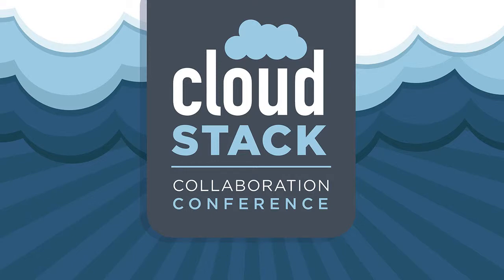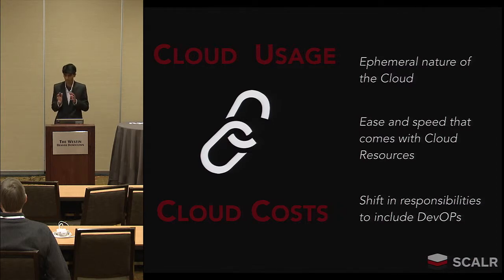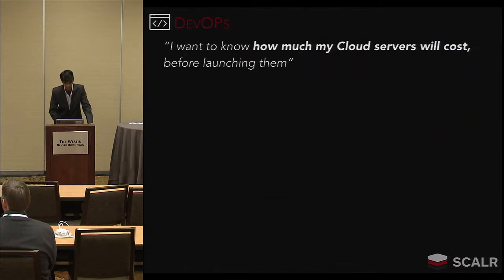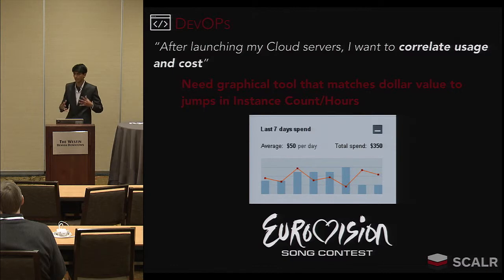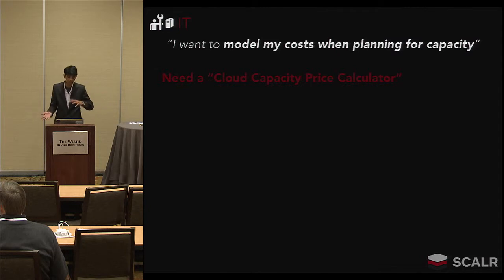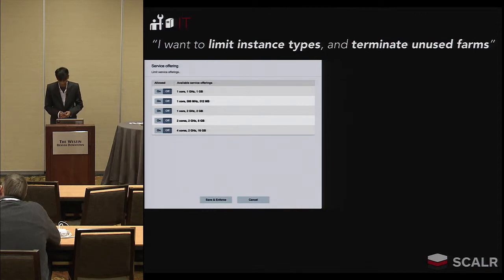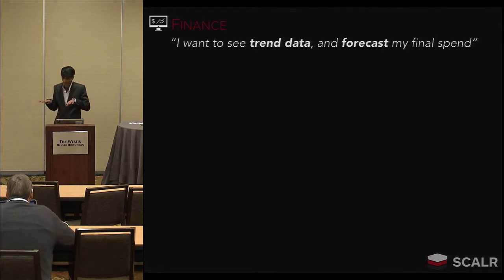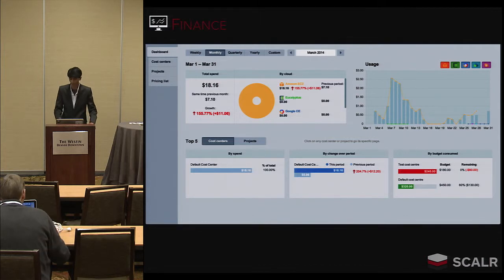Understanding Costs of Cloud Infrastructure - Praneet Wadge